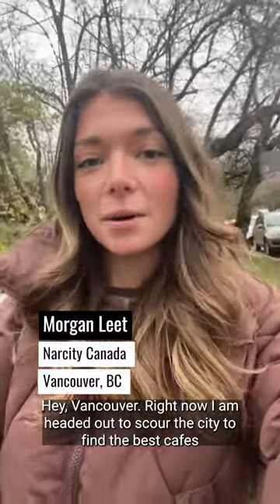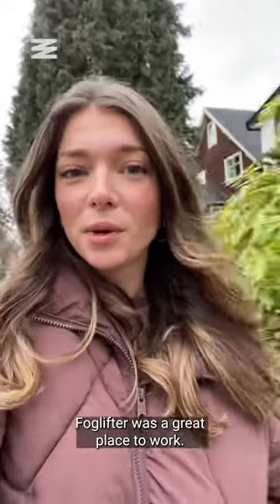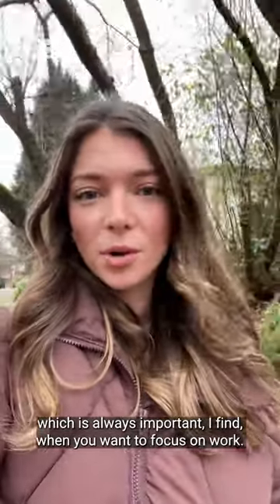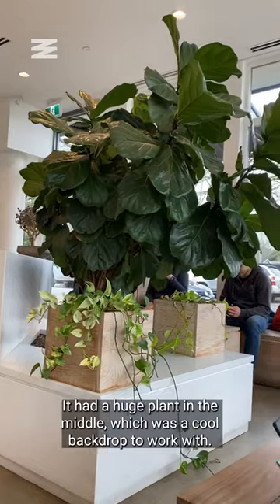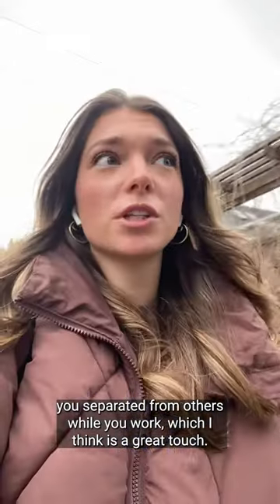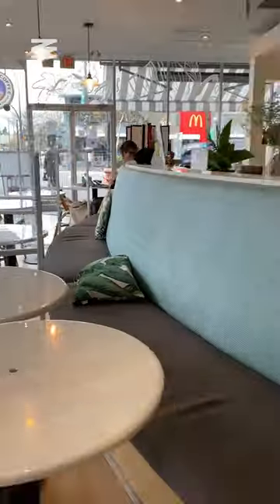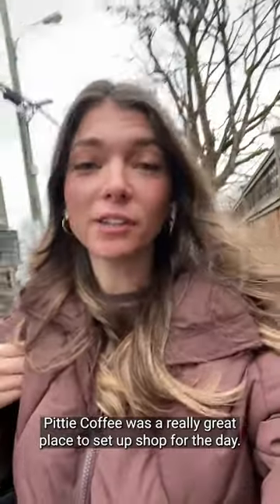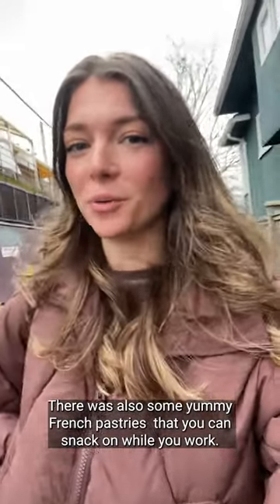5 Coffee Shops In Vancouver Where You Can Actually Get Work Done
Vancouver is full of amazing coffee shops with their own unique offerings and charm. We checked out and tested 5 of them where you can enjoy a hot beverage AND set up shop to get some work done.wo